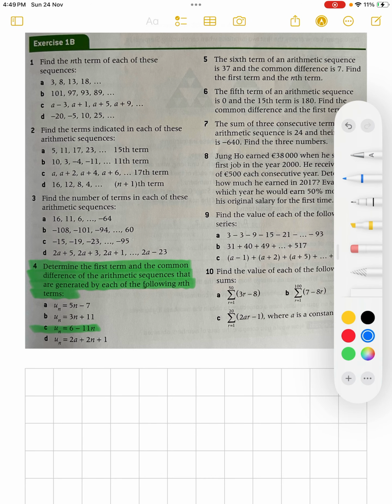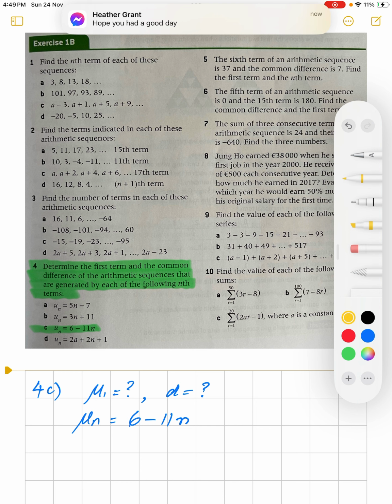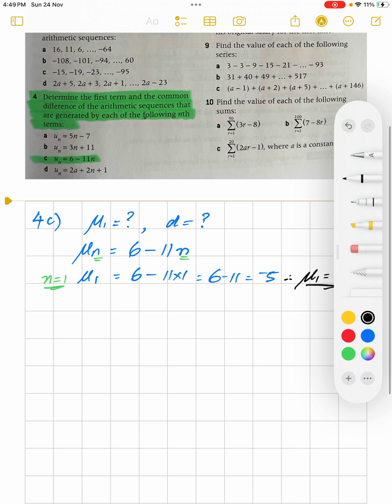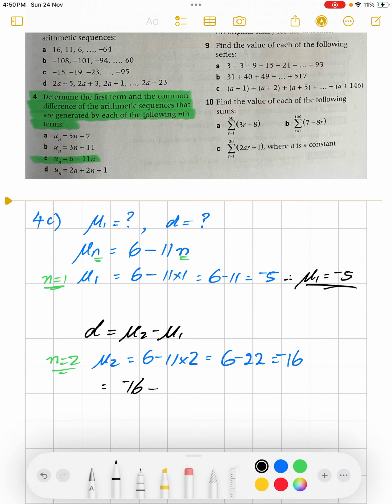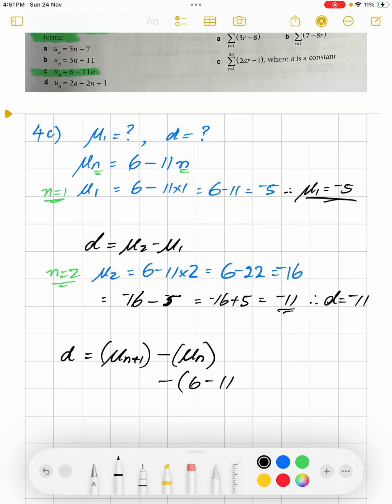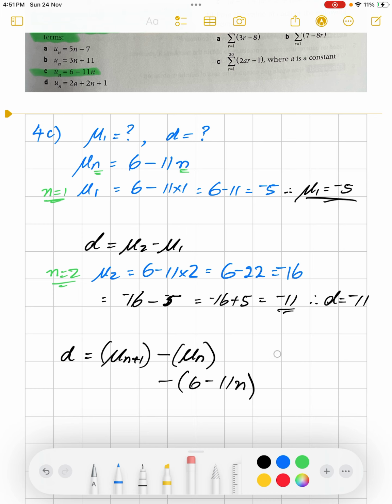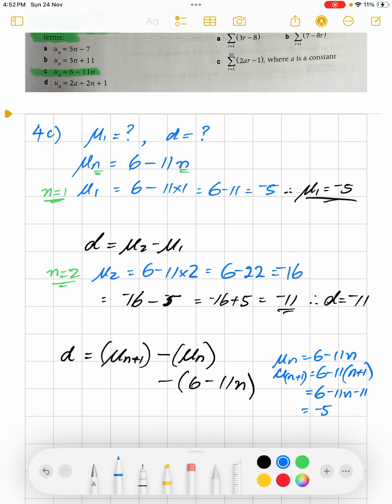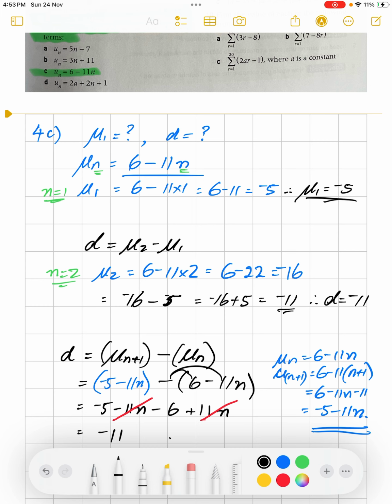Determine the first term and common difference Un=6-11n Mr L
IB Maths AA HL Practice Sequences Ex1B Q4c